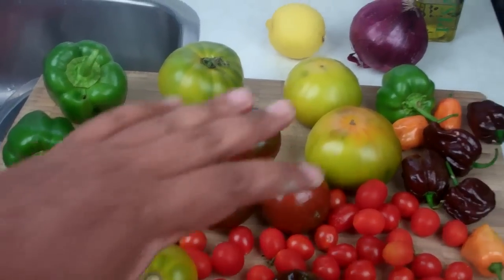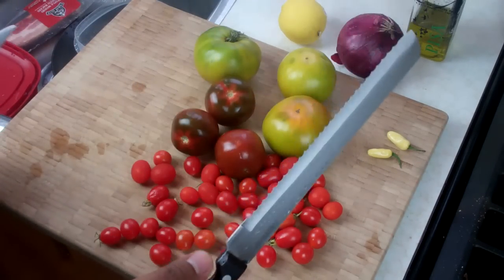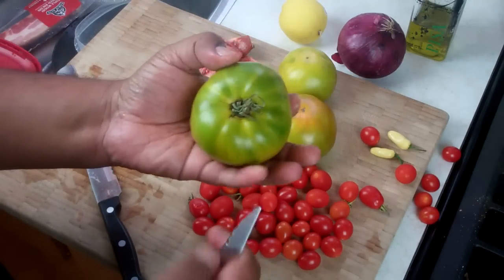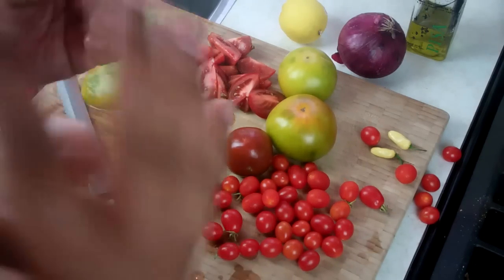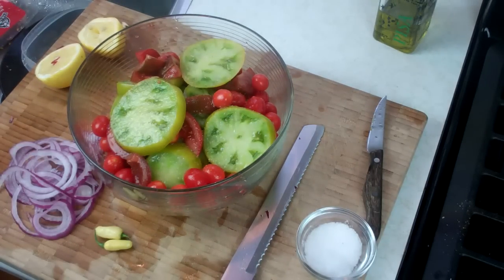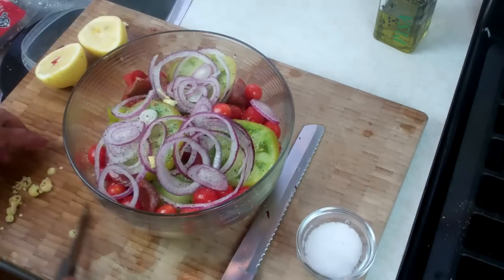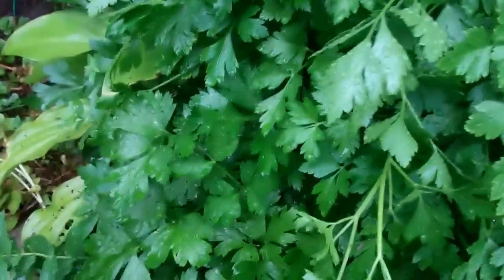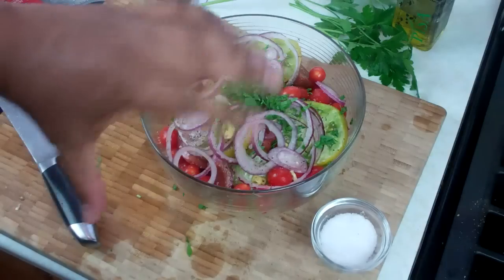A Classic Tomato Salad With Heirloom Tomatoes.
A quick recipe for making a tomato salad with heirloom and grape tomatoes, with added red onion, parsley and goat's cheese. If you want an additional kick you can add a bit of finely diced white habanero peppers and don't forget to finish up with good olive oil and freshly squeezed lemon juice.

This is a tasty summertime salad that gluten free and totally vegetarian.

For this tomato salad you'll need..

heirloom tomatoes
grape tomatoes
2 tablespoon olive oil
1/2 lemon juice
1/4 teaspoon sea salt
fresh ground black pepper
2 small white habanero peppers (optional)
1/2 small red onion
1 tablespoon parsley  (mint or basil)
2 tablespoon goat cheese

Plus you can also add some chopped walnuts, balsamic vinegar, cucumber and avocado if you wish.

Get my latest cookbook, The Vibrant Caribbean Pot - 100 Traditional And Fusion Recipes Vol 2 @ or Amazon @